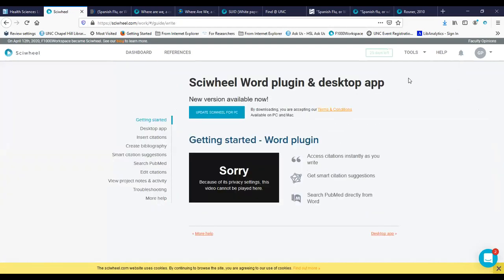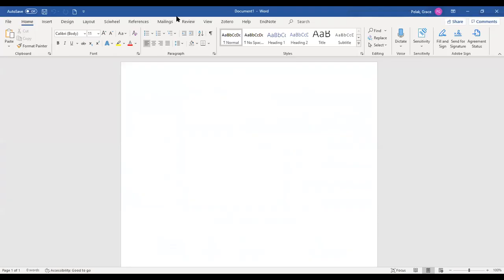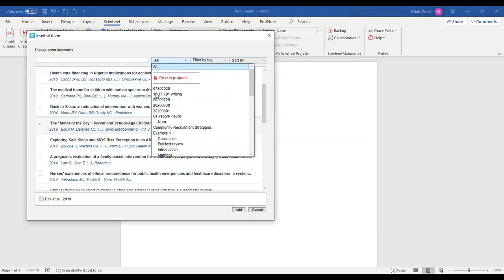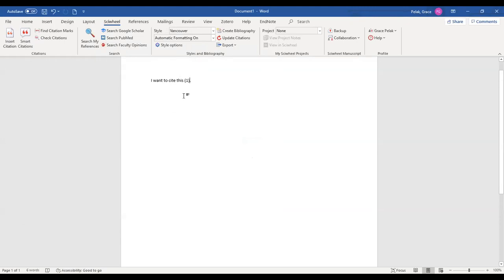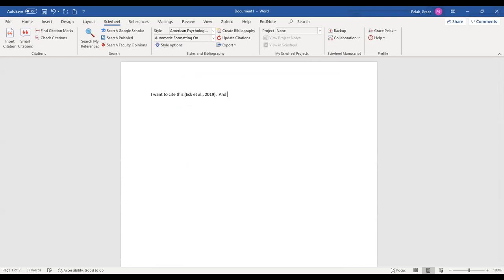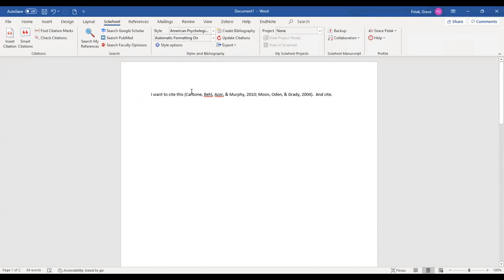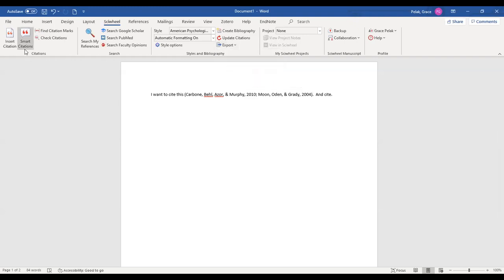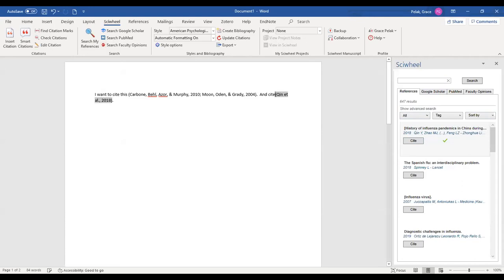Sciwheel- Insert references into Word Documents